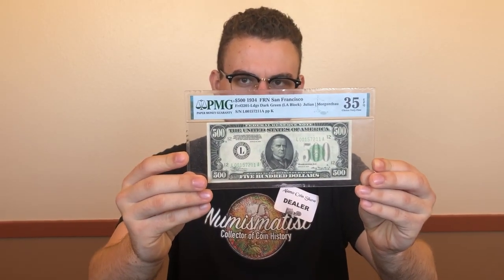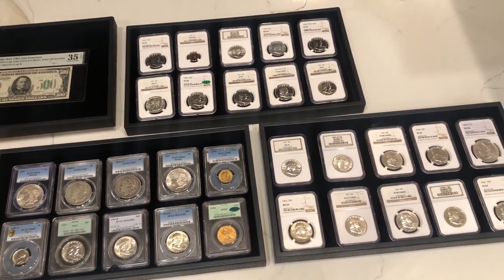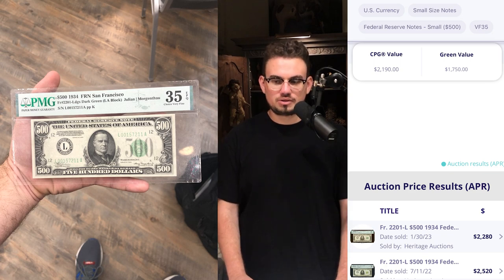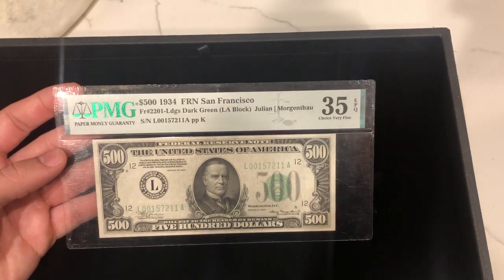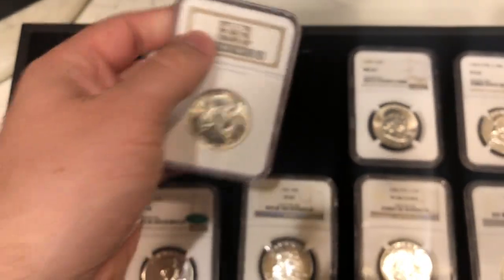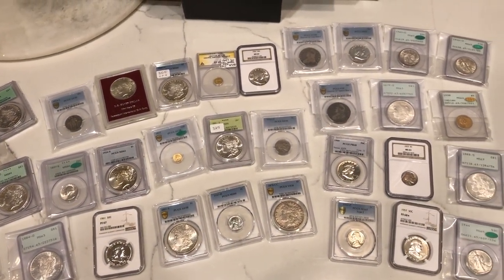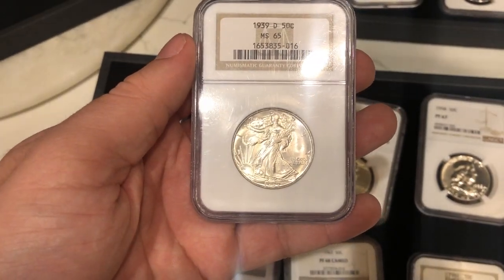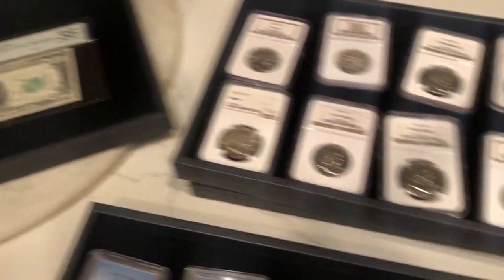DON'T DO THIS at your Local Coin Show!